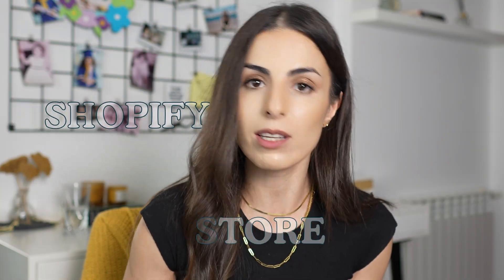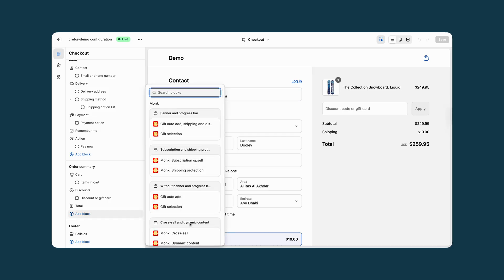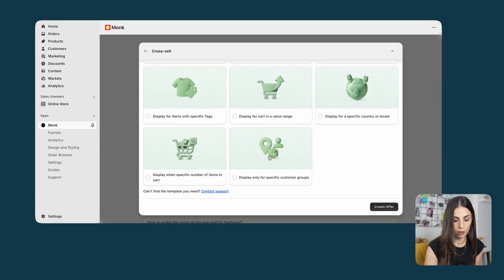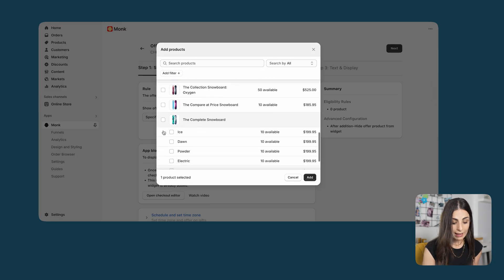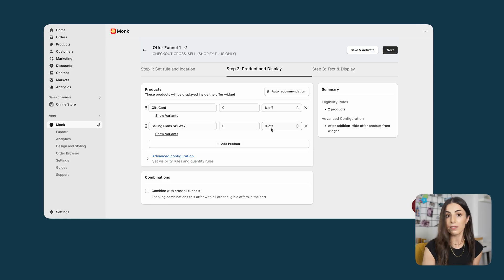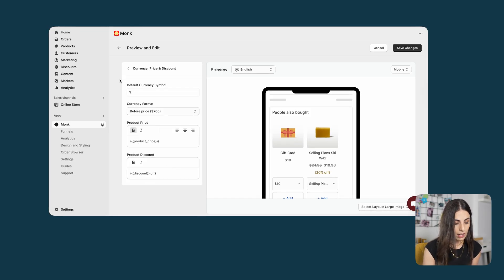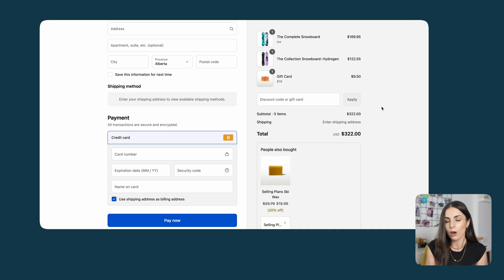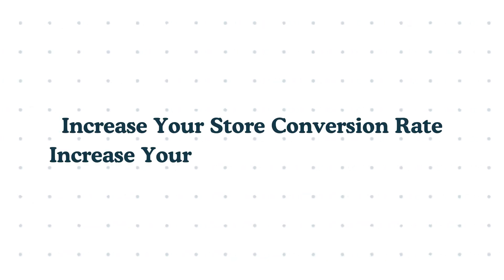Shopify Checkout Upsell App: Boost your sales by upselling at checkout🔥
Want to add upsells directly in the Shopify checkout and boost your AOV without disrupting the customer experience? In this video, I’ll show you step by step how to create a checkout upsell in Shopify.

This tutorial is perfect if you’re searching for:
• Shopify upsell at checkout
• Checkout Shopify upsell
• Customize Shopify checkout page

Whether you’re on Shopify Plus or simply looking for smart upsell strategies, this video walks you through what actually works.

//Connect and Say Hi:
00:00 Introduction
00:48 Install the monk app on your store
01:40 Activate the checkout upsell offer
02:18 Add a upsell offer at checkout
06:42 Preview the upsell checkout offer